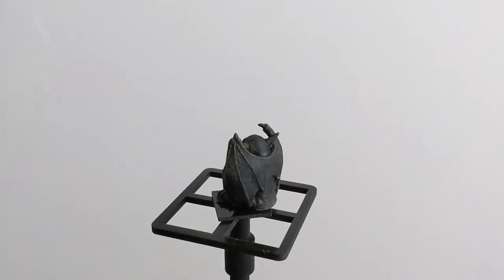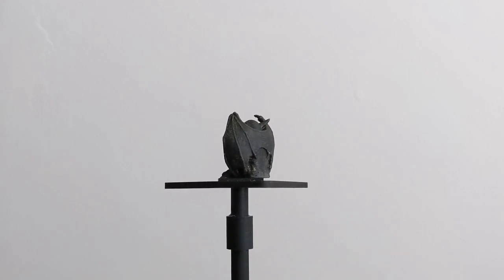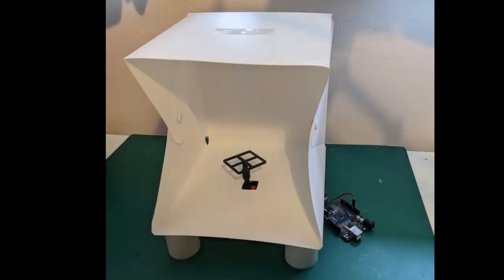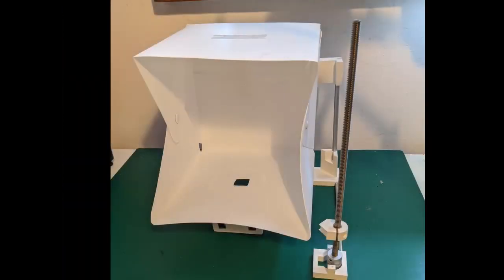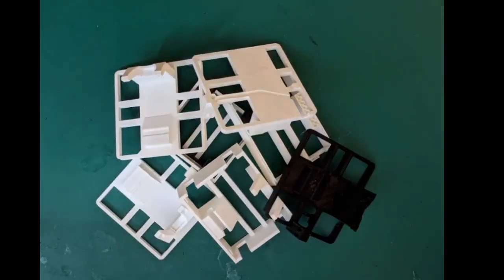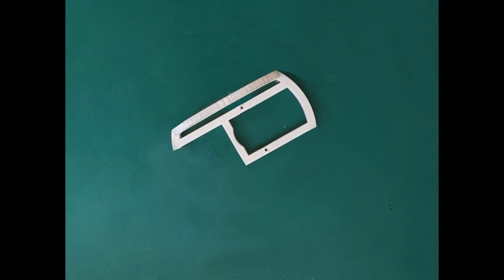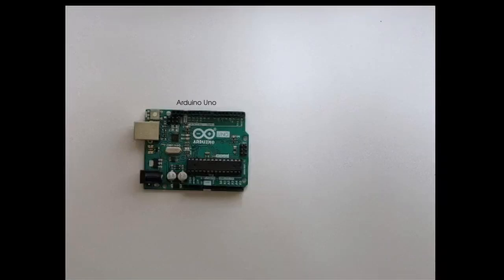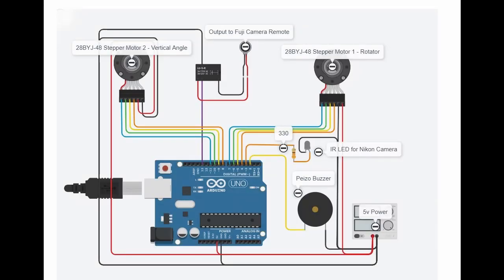Automated Photogrammetry Jig - Overview and improvements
As a follow on to my previous video I explain how the project came about, and the improvements that make up the final version.

Rather than post everything below as stated in the video, I've posted everything in the project on Thingiverse;